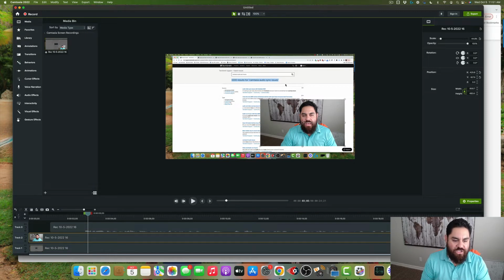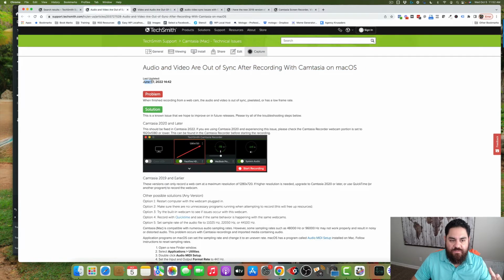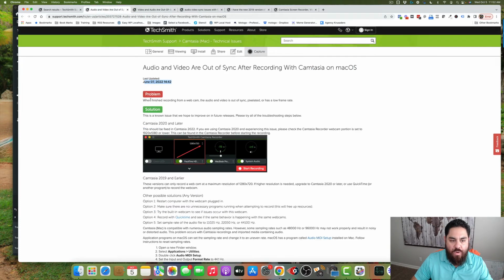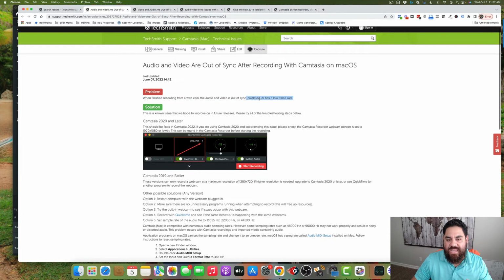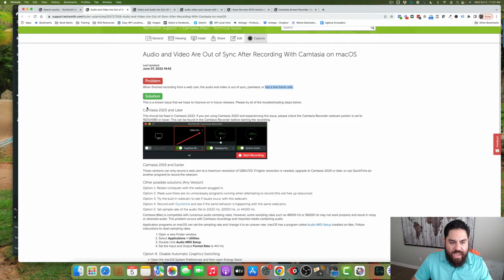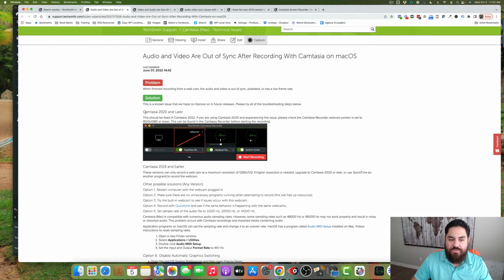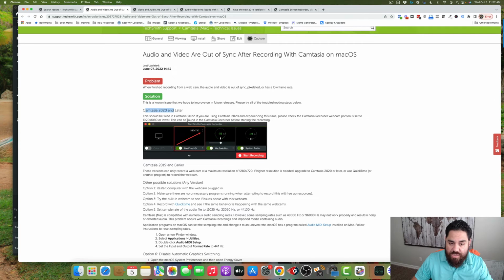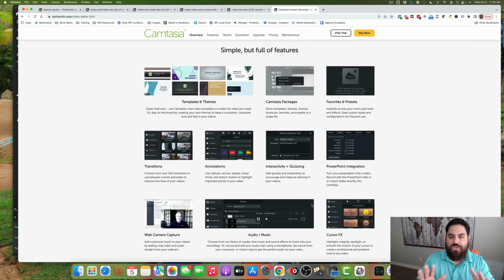Camtasia 2022 Review - What NO ONE Is Telling You! Camtasia Screen Recorder Issues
My Camtasia 2022 review and what everyone is leaving out. Camtasia screen recorder should be one of the best features this tool and it should allow you to make videos fast but it has major flaws and almost no one is talking about it. Which begs the questions is Camtasia 2022 worth it Is Camtasia screen recorder really the best option for you?